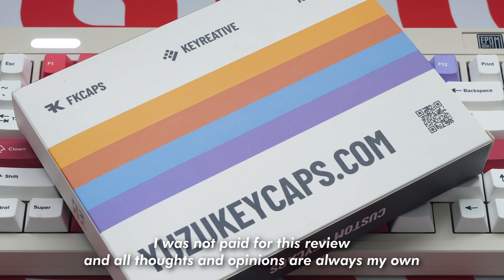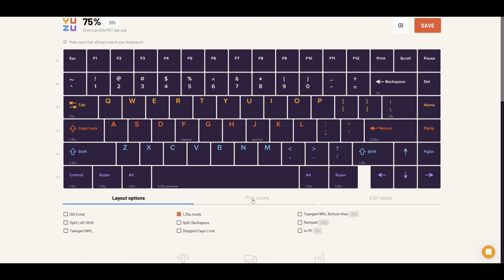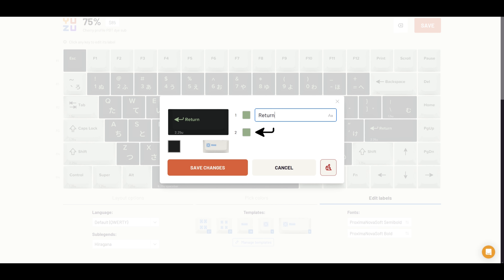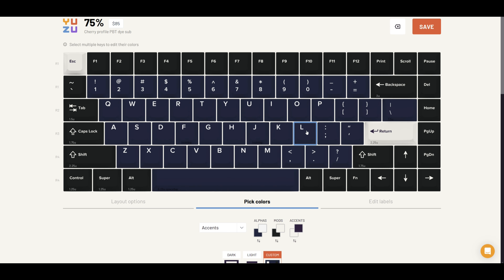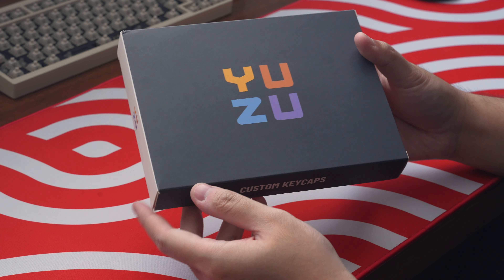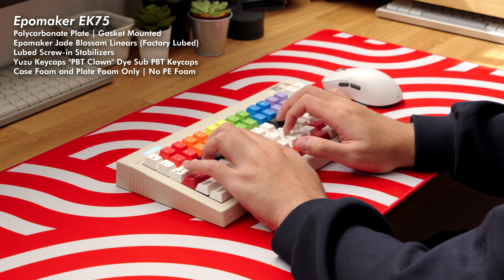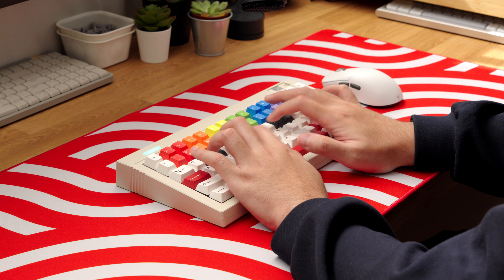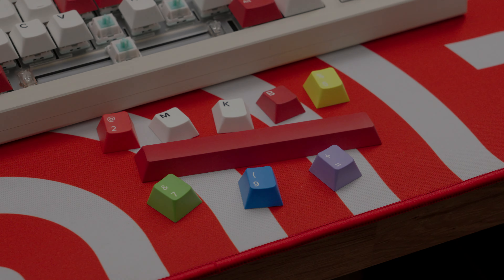Yuzu Custom Keycaps Review | Create Your Own Keycaps! (I made clown keycaps🤡)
♪ Highball (Prod. by Lukrembo)